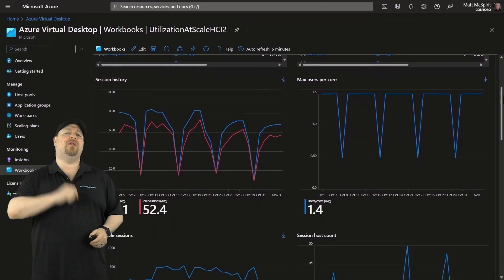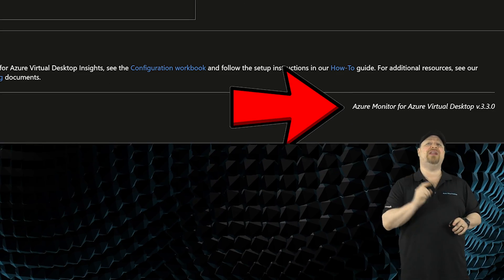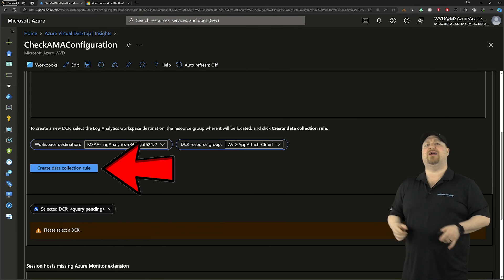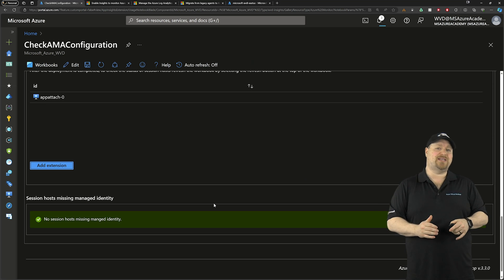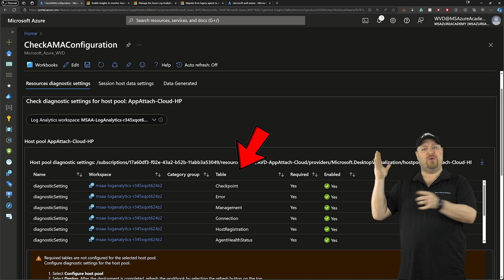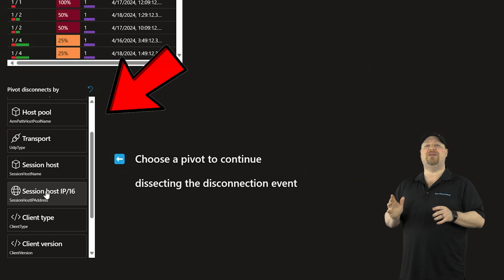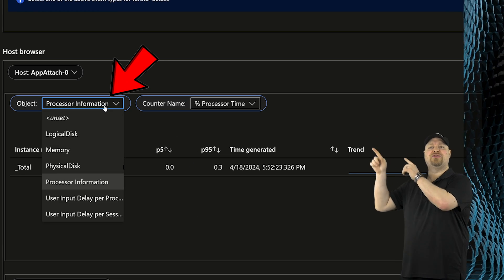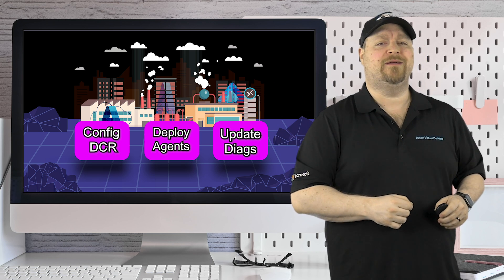AVD Will BREAK Unless You Change This NOW!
Azure Virtual Desktop Insights is going to break on August 31, 2024 unless you follow this video.  🔥AFTER THIS

00:00 AVD Will BREAK Unless You Change This NOW!
00:46 Step #1: Azure Monitor
01:45 Step #2: Agents
02:48 Step #3: Diagnostics
03:40 New AVD Insight Features
05:35 Wrap Up: